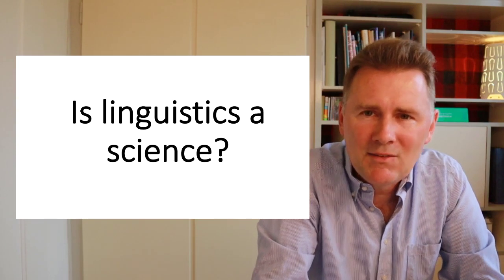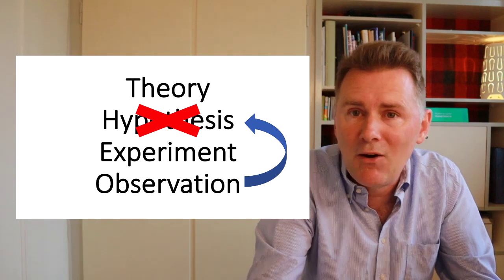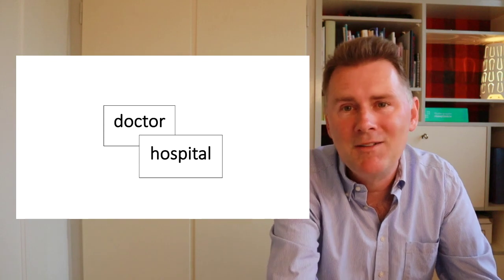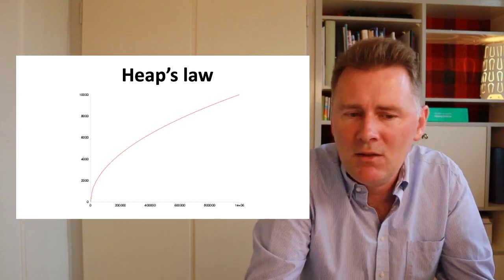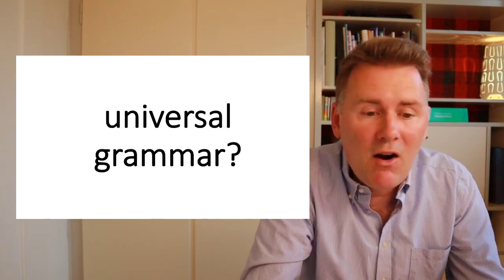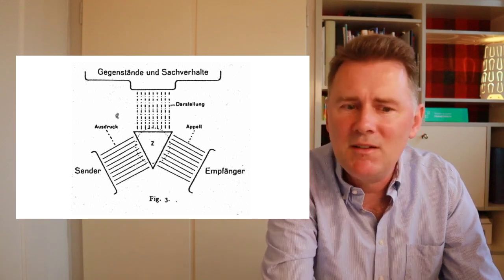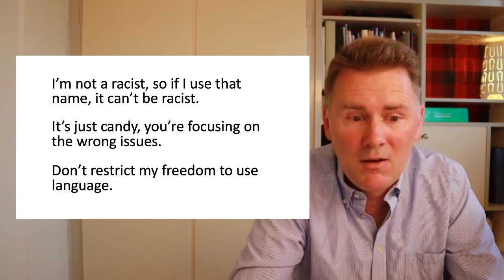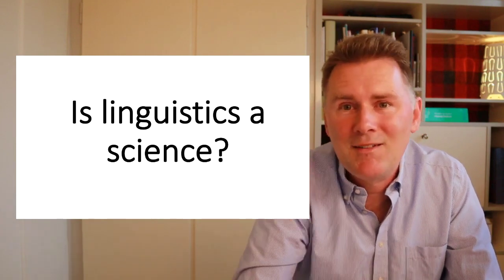GEN108 - Is linguistics a science?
In this video, Prof. Martin Hilpert discusses three parallels between linguistics and natural sciences such as biology and physics. It also highlights three differences.